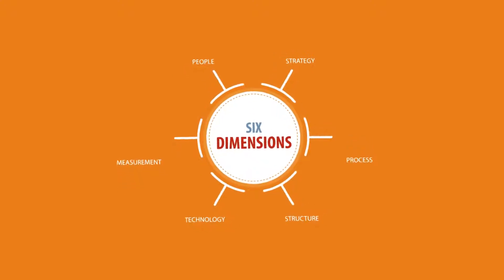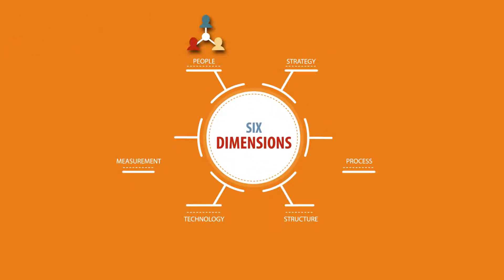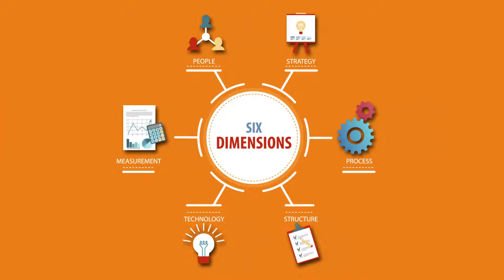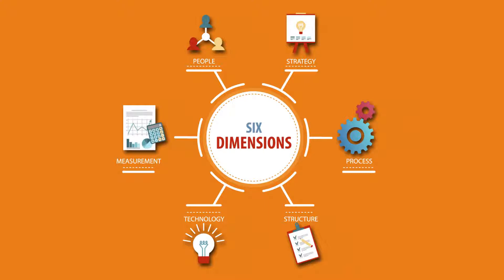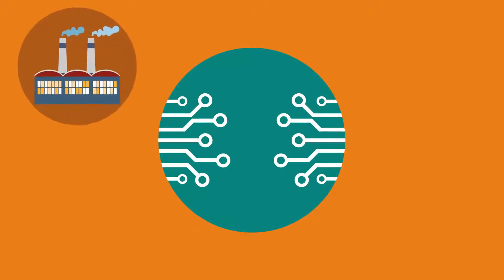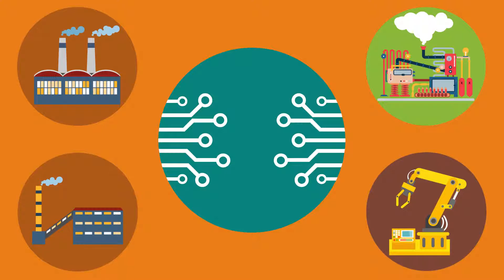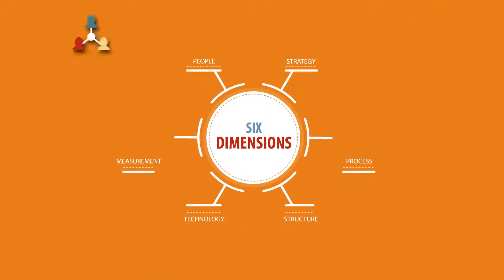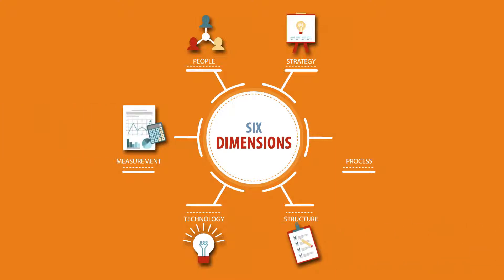The six dimensions of a program